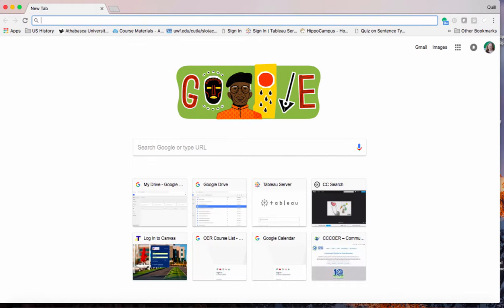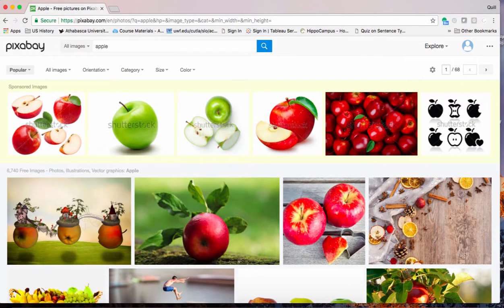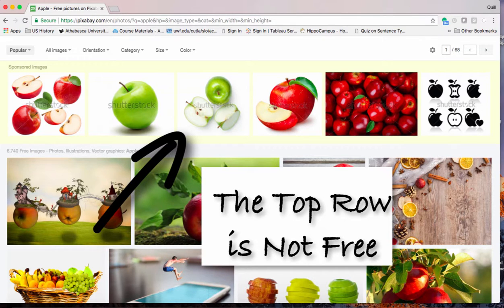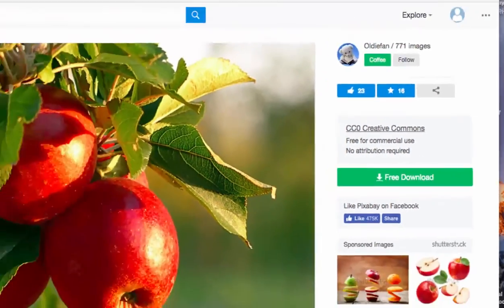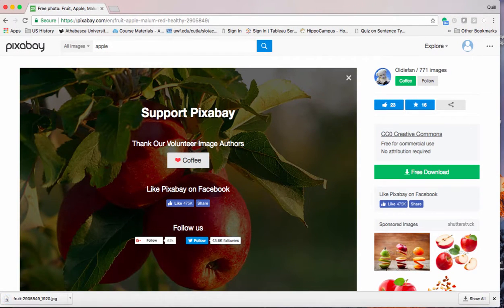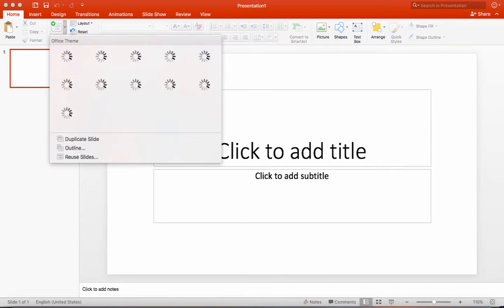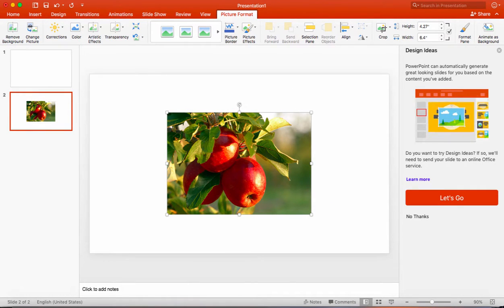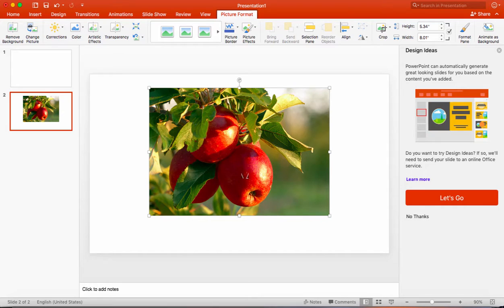Searching Pixabay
Music in the video is from CCMixter and is licensed CC-BY-NC.